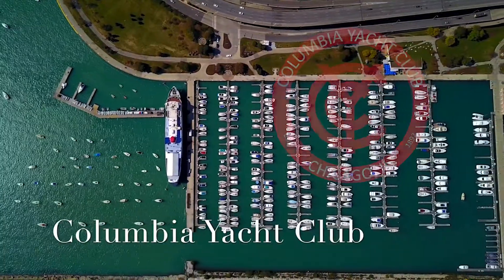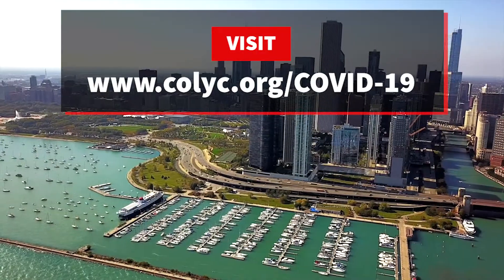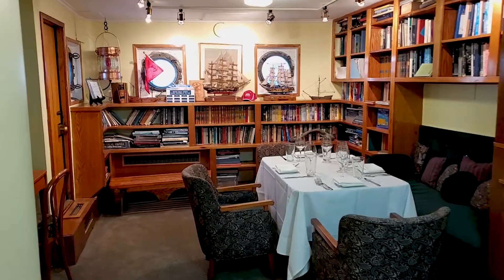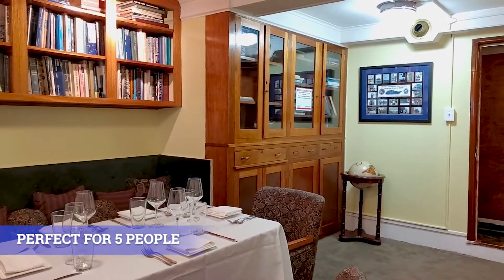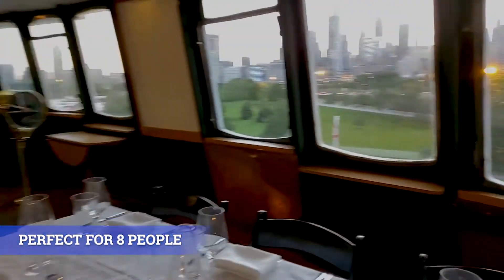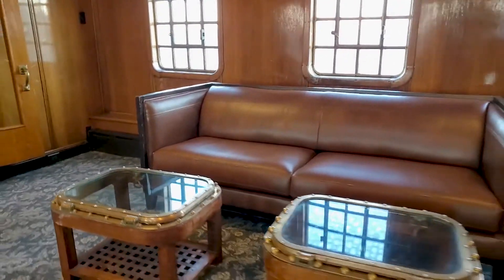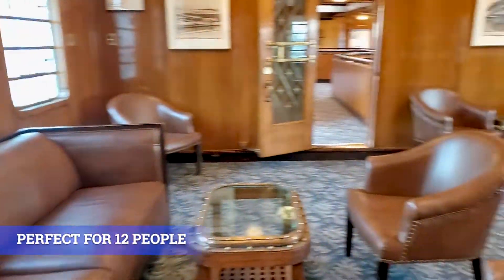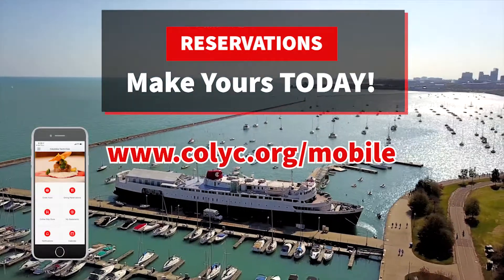Private Indoor Dining Spaces